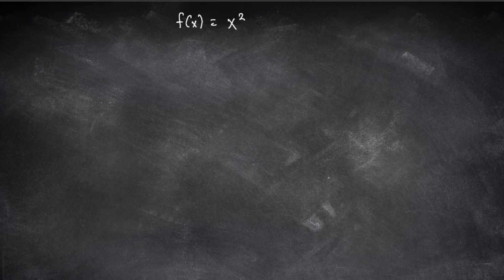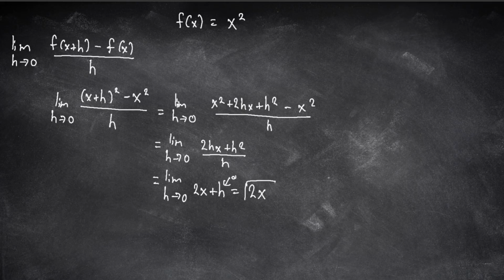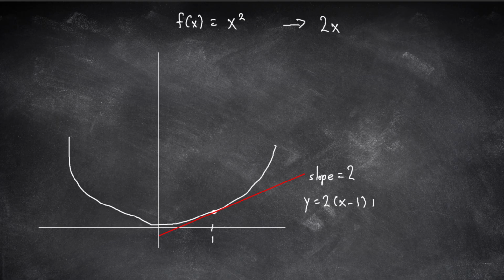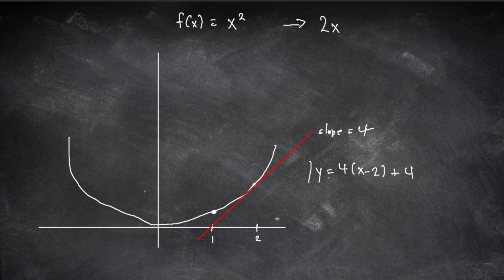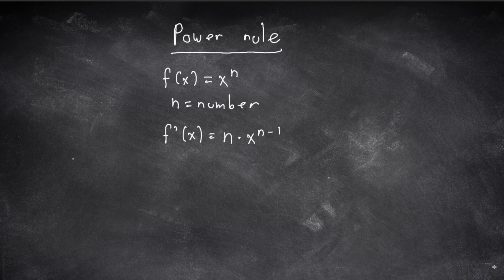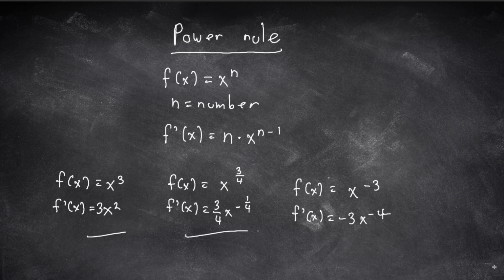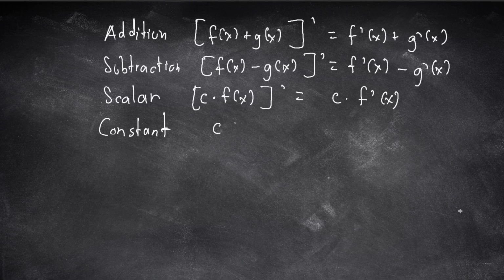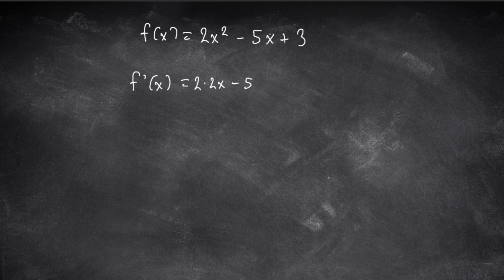Calculus: Chapter 1 Part 2: Derivative Power Rule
In this video, the Math Record covers the basic idea of derivatives and some of its properties. The power rule is mainly used for polynomials.

Chapter Pre
     - 1: Introduction to Calculus
     - 2: Limits
Chapter 1: Derivatives
     - 1: Introduction to the Derivative
     - 2: Power Rule
     - 3: Product Rule, Quotient Rule, & Chain Rule
     - 4: Derivatives of Exponential Functions
     - 5: Derivatives of Trigonometric Functions
     - 6: Derivatives of Inverse Functions
     - 7: Derivatives of Inverse Trigonometric Functions
     - 8: Derivatives of Logarithmic Functions
     - 9: Implicit Differentiations
     - 10: Higher-Order Derivatives
Chapter 2: Applications of Derivatives
     - 1: Understanding Graphs: Maximum & Minimums
     - 2: Understanding Graphs: Increasing & Decreasing Intervals
     - 3: Understanding Graphs: Concavity & Inflection Points
     - 4: Understanding Graphs: 2nd Derivative Test
     - 5: Understanding Graphs: Intermediate & Mean Value Theorem
     - 6: Newton's Method to Approximating Zeroes
     - 7: Euler's Method to Approximating Points
     - 8: Related Rates
     - 9: Optimization
     - 10: Indeterminants & L'Hôpital Rule
Chapter 3: Integrals
     - 1: Introduction to the Integral
     - 2: Basic Integration
     - 3: Integration by Substitution
     - 4: Integration by Parts
     - 5: Integration using Partial Fractions
     - 6: Integration of Trigonometric Functions
Chapter 4: Applications of Integrals
     - 1: Displacement, Total Distance, and Position
     - 2: Area
     - 3: Volume from Revolutions
     - 4: Volume from Cross Sections
     - 5: Riemann Sums
     - 6: Newton's Law of Cooling & Logistic Functions
     - 7: Arc Length
Chapter 5: Sequences and Series
     - 1: Introduction to Sequences and Series
     - 2: P-series & Infinite Geometric Series
     - 3: Convergence Test #1: Integral Test
     - 4: Convergence Test #2: Comparison Test
     - 5: Convergence Test #3: Limit Comparison Test
     - 6: Convergence Test #4: Ratio Test
     - 7: Convergence Test #5: Root Test
     - 8: Alternating Series
     - 9: Power Series
     - 10: Taylor & Maclaurin Series